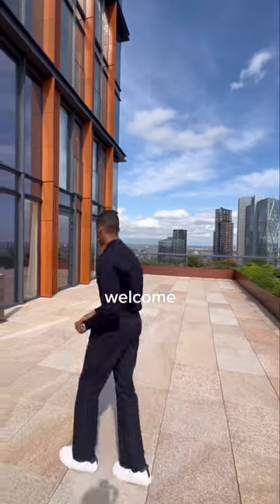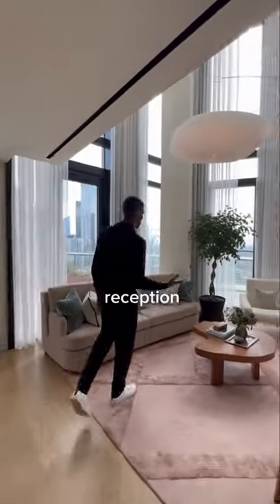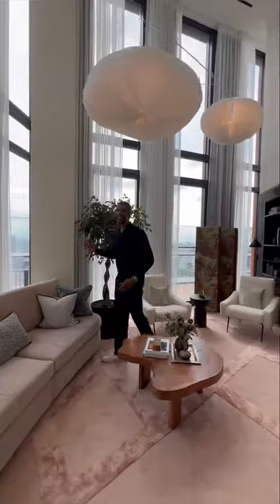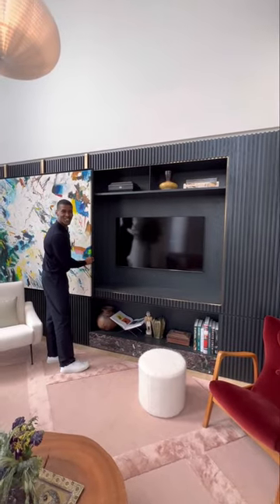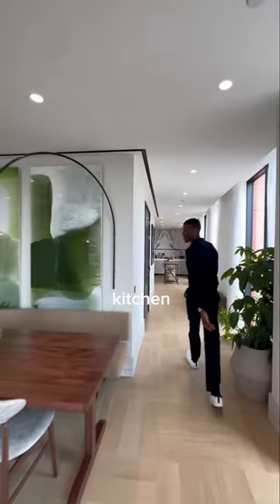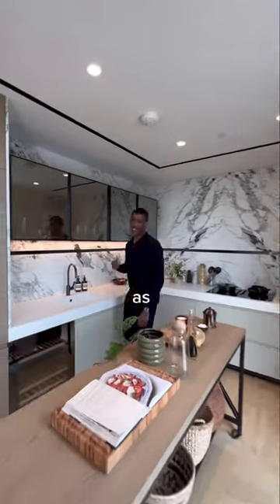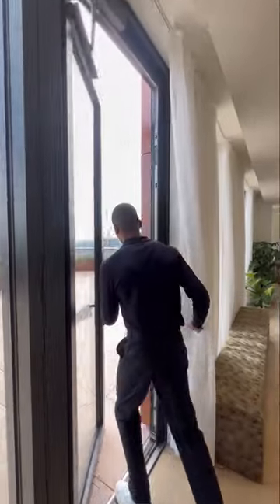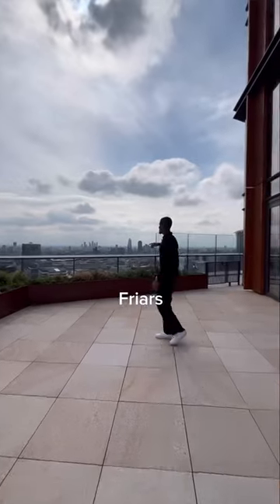I Found a £8,625,000 Tiny Penthouse in London